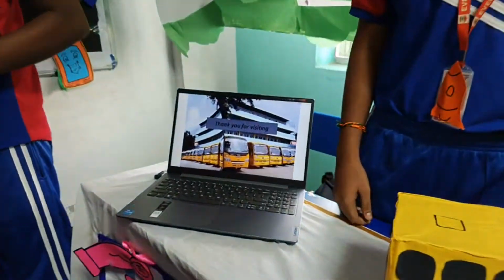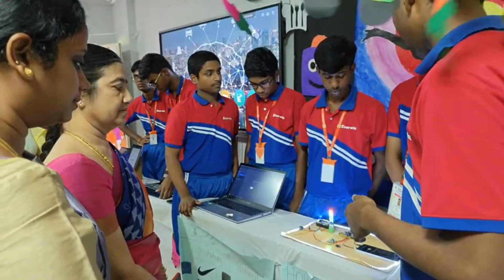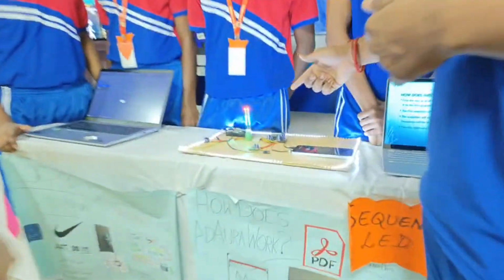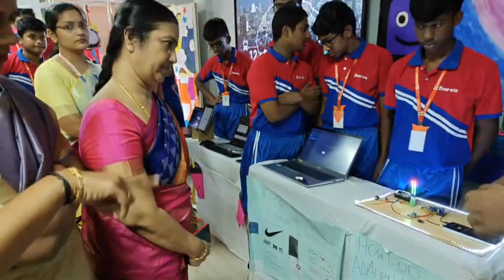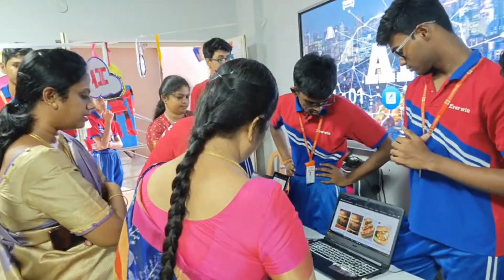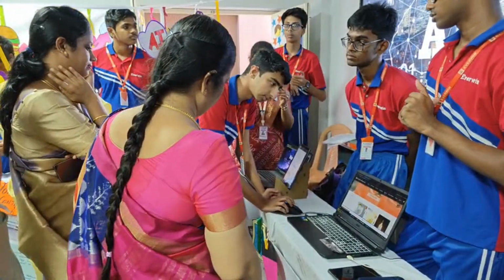PERAMBUR SCIMATHX EXPO BY VI - IX & XI STUDENTS - 04.12.24